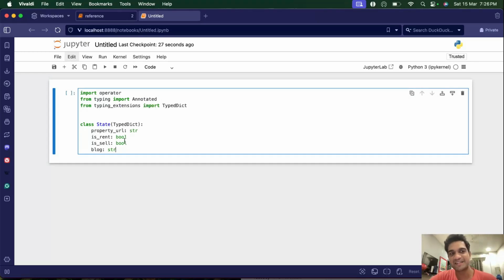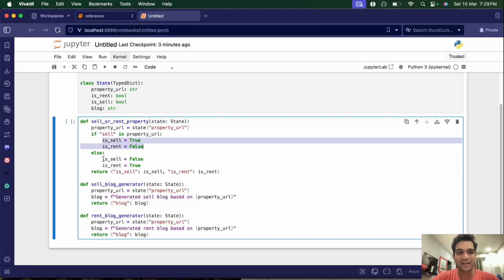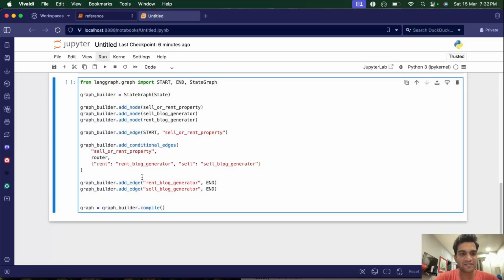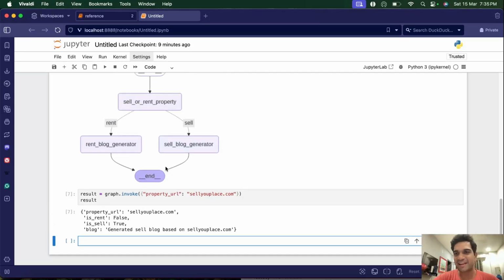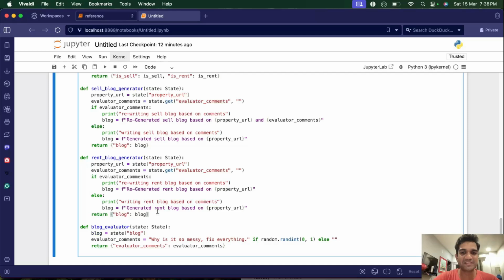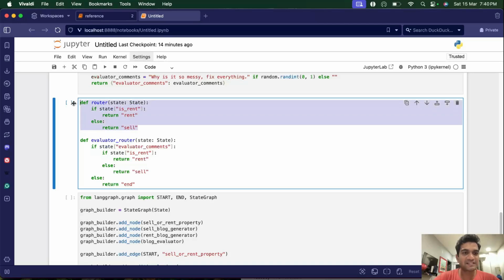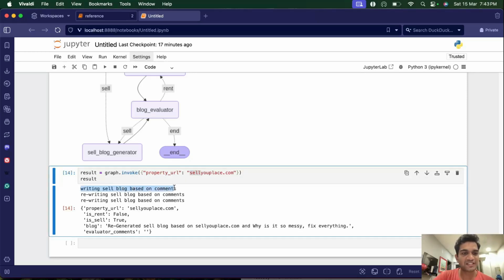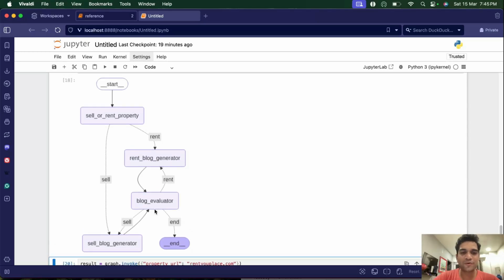LangGraph Conditional Branching & Loops for Dynamic AI Workflows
We learn how we can dynamically choose paths in agent workflows. We also see how we can add looping in workflows.